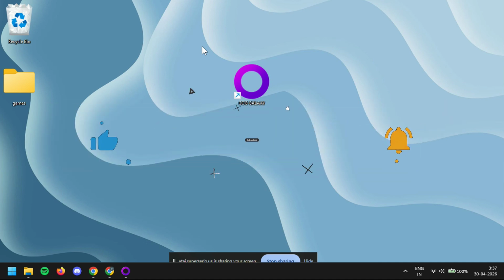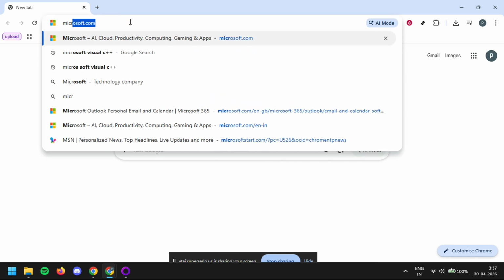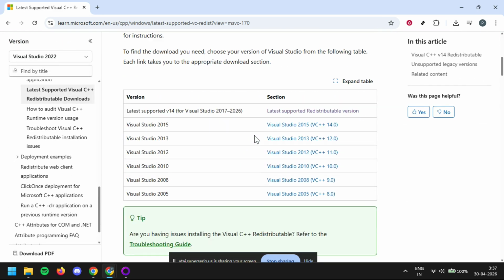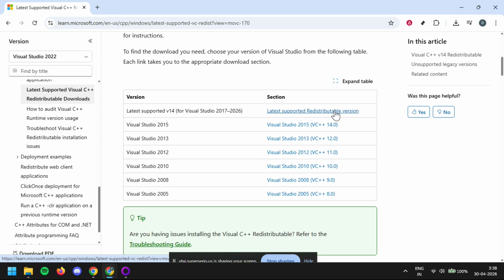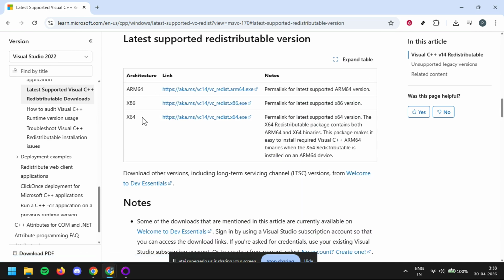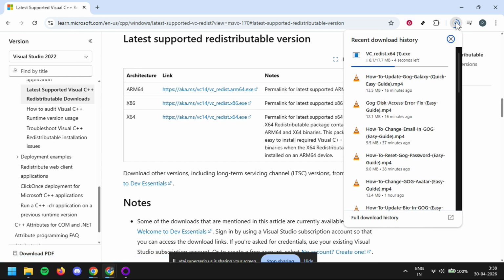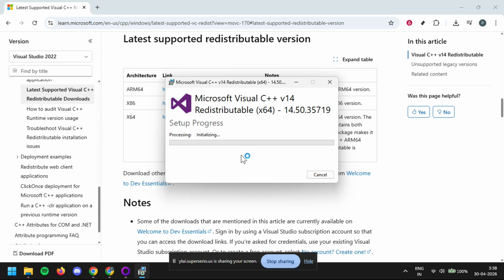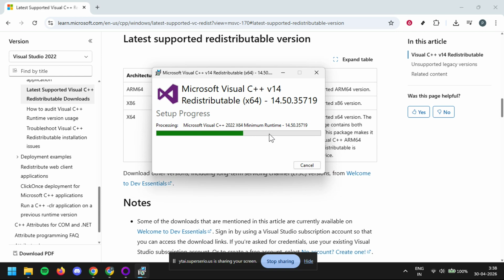GOG Galaxy Error 0xc00007b (Easy Fix Guide)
Learn how to fix GOG Galaxy error 0xc00007b by installing the correct Microsoft Visual C++ redistributable. This quick tutorial walks you through the official download, choosing the right version, and getting GOG Galaxy working again.

🕚Timestamps:
0:00 Intro
0:19 What Causes The 0xc00007b Error
0:40 Search For Microsoft Visual C++
0:58 Open The Official Microsoft Link
1:16 Find The Latest Support Version 14 Download
1:37 Choose The Correct PC Version
2:01 Install The Package And Restart
2:20 Final Check In GOG Galaxy

✍️What You'll Learn In This Video:
• How To Fix GOG Galaxy Error 0xc00007b
• How To Download Microsoft Visual C++ Redistributable
• How To Choose The Correct X32 Or X86 Version
• How To Install The Required Runtime Files
• How To Restart And Reopen GOG Galaxy
• How To Troubleshoot A Common Launch Error

💡Pro Tips:
• Always download Microsoft components from the official Microsoft website.
• If the error persists, restart your PC after installation before testing GOG again.
• Make sure you install the version that matches your system type.
• Keeping Visual C++ redistributables updated can prevent future launch errors.

📱 How To Download Microsoft Visual C++:
Android: Not applicable
iOS: Not applicable

gog, gog galaxy, 0xc00007b, error 0xc00007b, microsoft visual c++, visual c++ redistributable, windows error fix, gog galaxy fix, pc gaming, gaming tutorial, software tutorial, tech support, runtime error, windows fix, how to fix